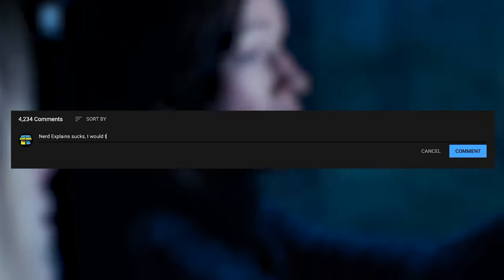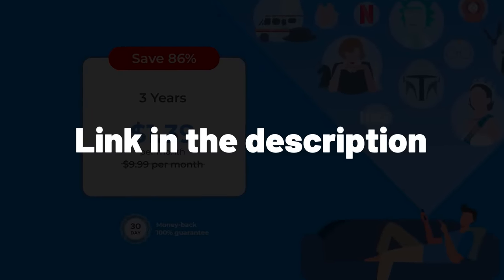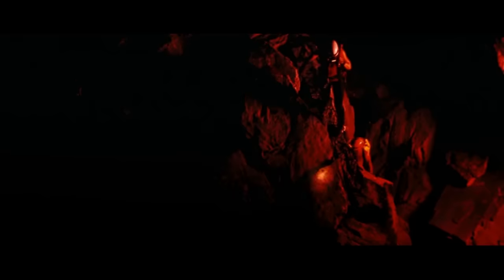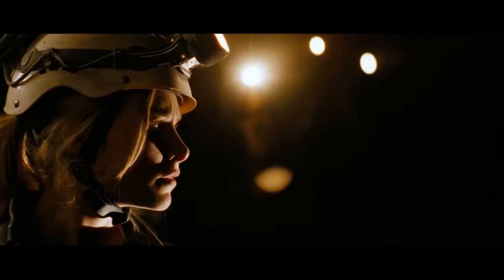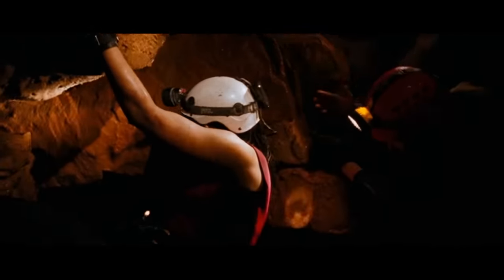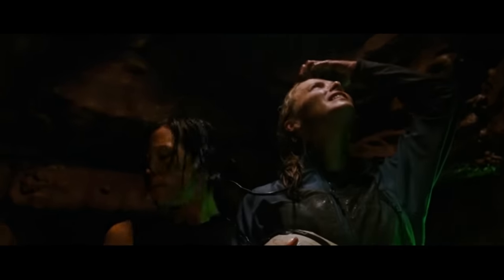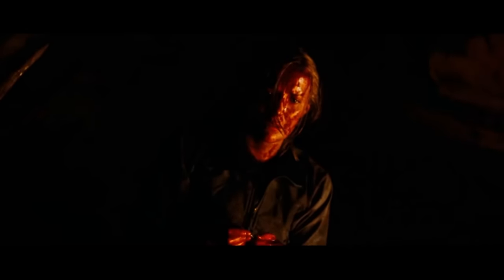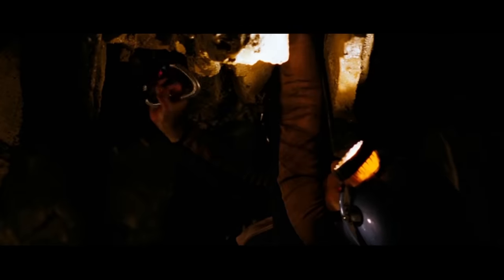How to Beat the CRAWLERS in "THE DESCENT"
for Uncensored + Exclusive How to Beat Videos.

If your ‘friend’ led you into an uncharted cave inhabited by man-eating half-humans, what would you do?

In this How to Beat video, we’ll follow the amateur cavers, see if we can make better decisions, and ultimately attempt to beat the Crawlers in, The Descent.

🎬 Request a Movie by Leaving a Comment

👍 Like the Video so YouTube Recommends Me More

🧨 Support Nerd Explains...
Tip on YouTube ► Click on APPLAUD next to the LIKE button

🎥 Watch The Descent (2006)...
Streaming (+ Rental Option)

🤬 Nerd Explains on Social Media...